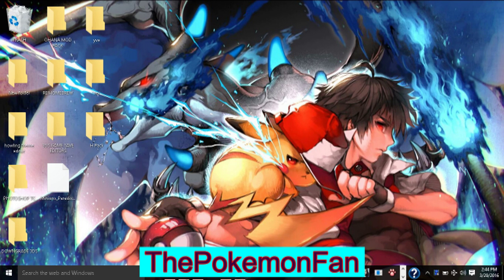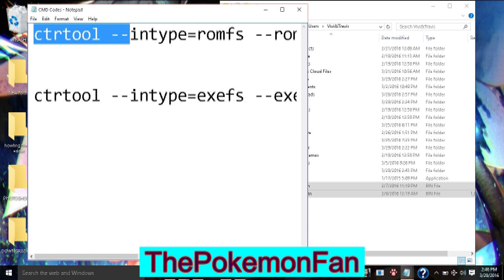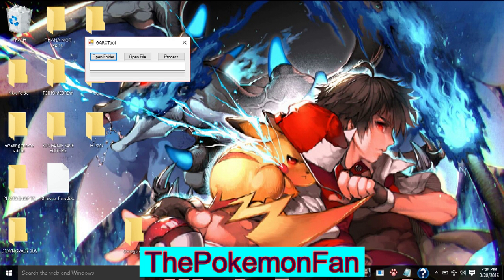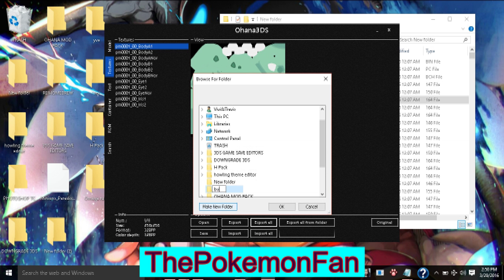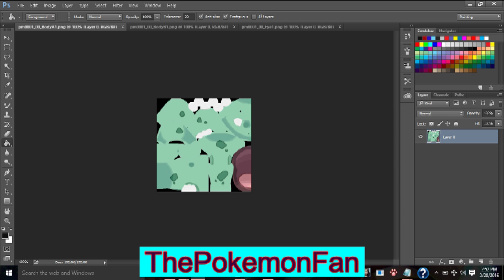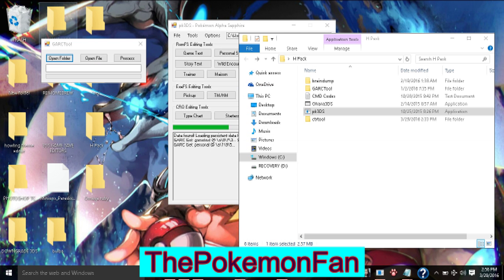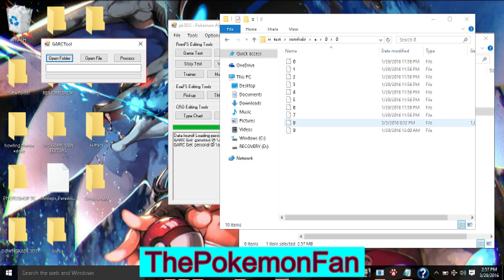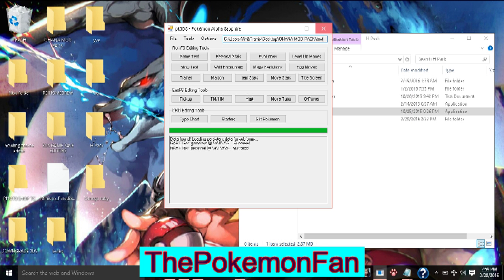How To Mod Pokemon Sprites In XY and Oras With Ohana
In this Tutorial I show you how to make your own 3ds mod in xy or oras
link to pack:Link disabled atm
everything you will need is in the link and for homebrew starter pack